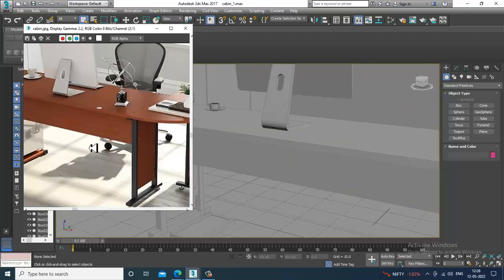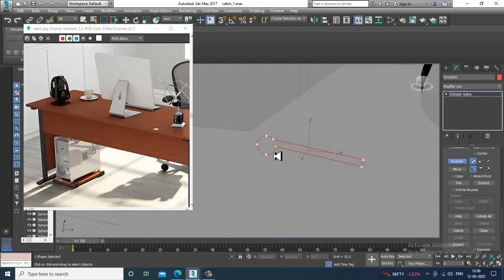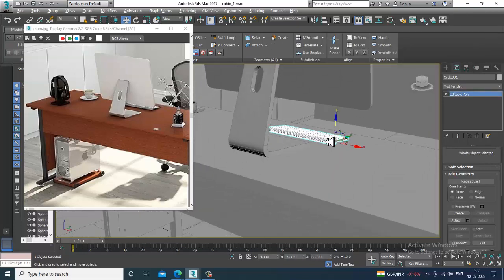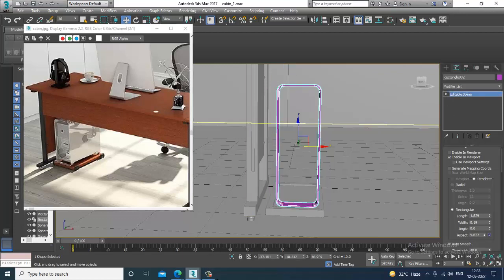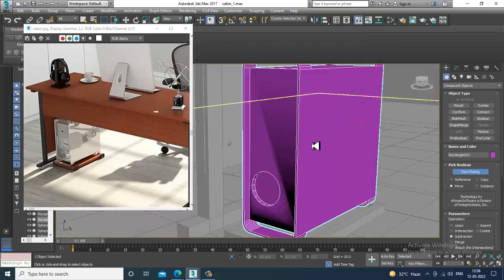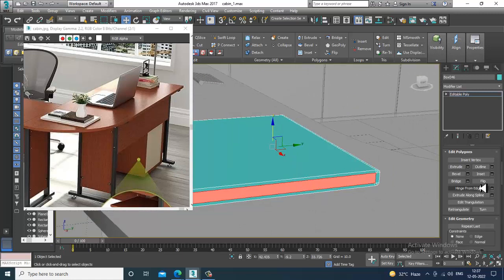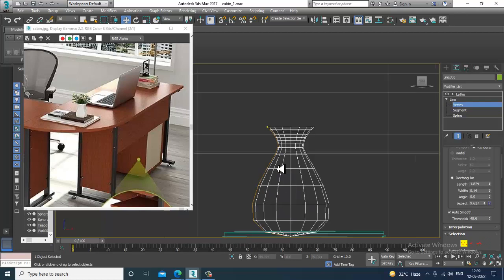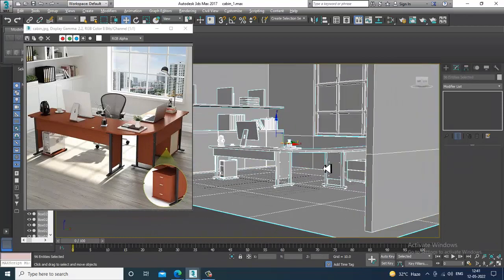3Dsmax Tutorials, Learn 3D Modeling, Texturing & Lighting an Office Cabin Interior in 3dsmax (P5)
Tutorial on 3D Modeling, Texturing & Lighting an Office Cabin Interior in 3dsmax ( Part 5)

Modeling Keyboard & CPU
Modeling Books
Working with Lathe & Shell Modifier